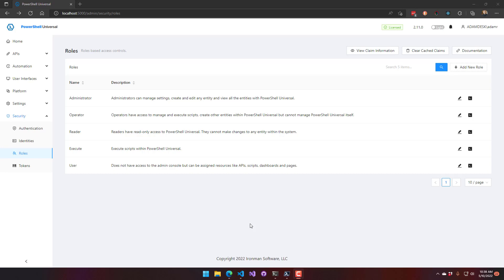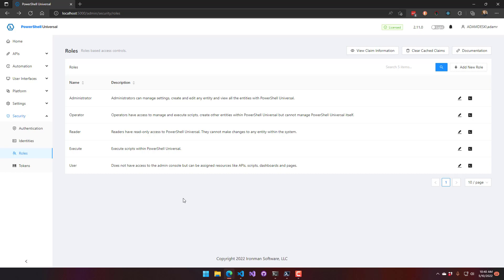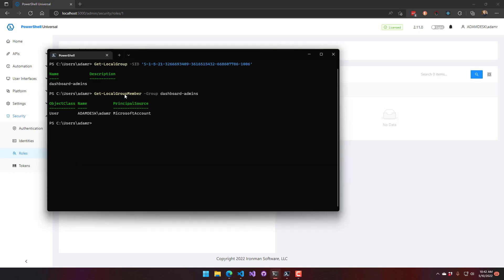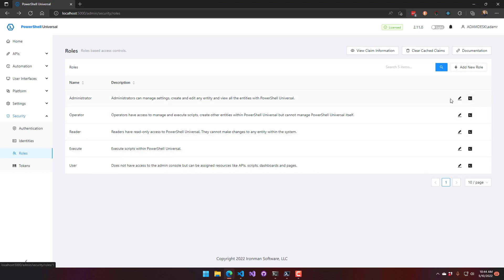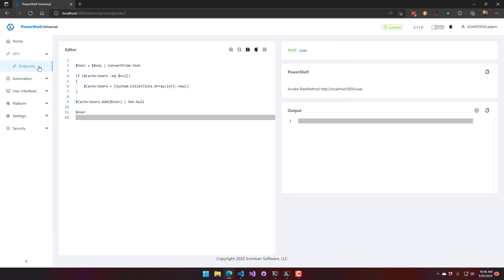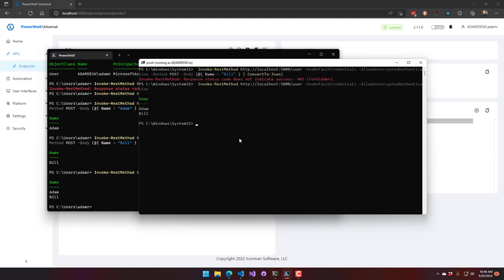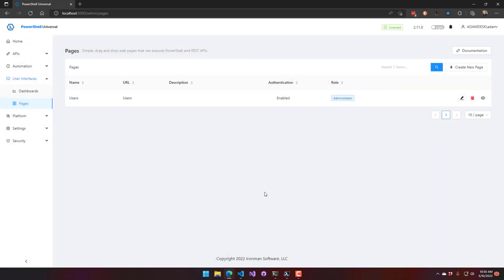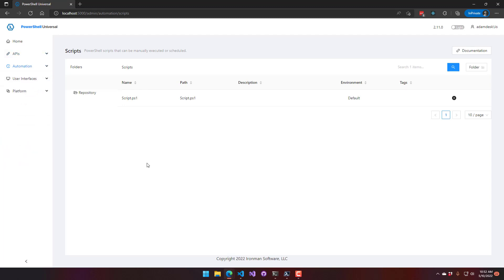PowerShell Universal Training - Security - Roles